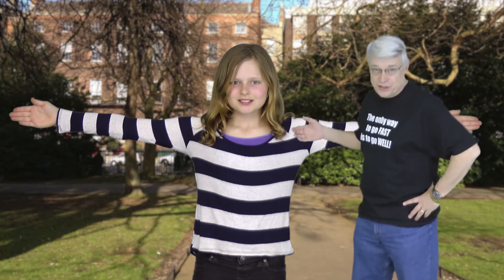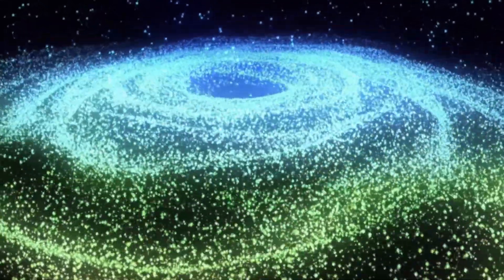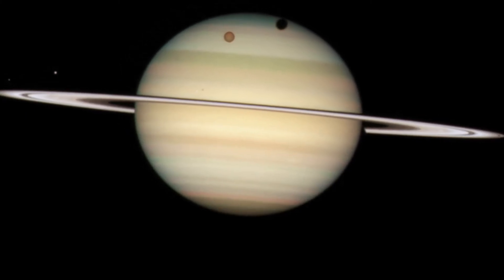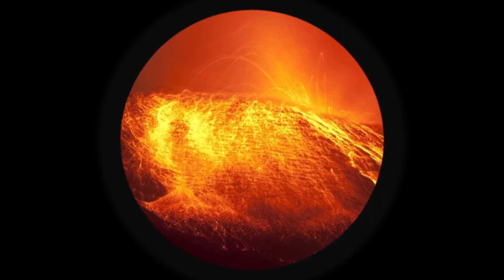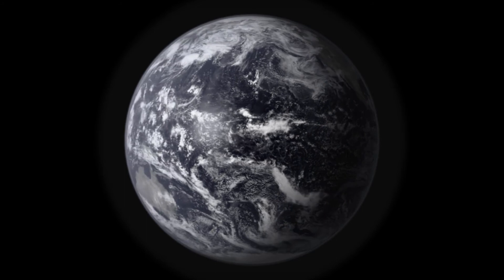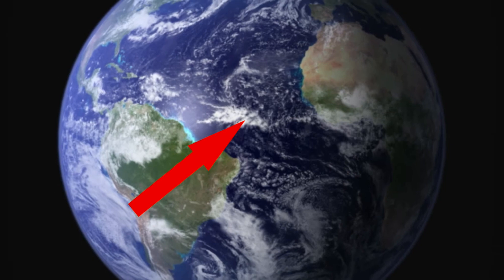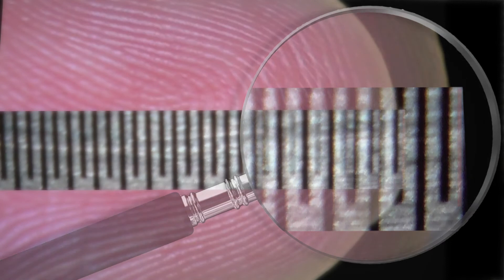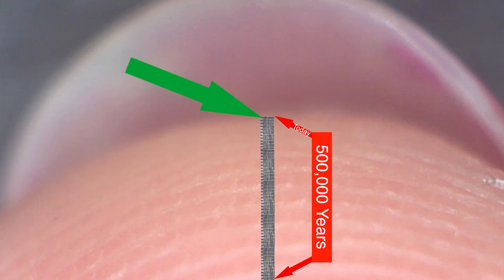Science Lessons with Uncle Bob // History of the Earth